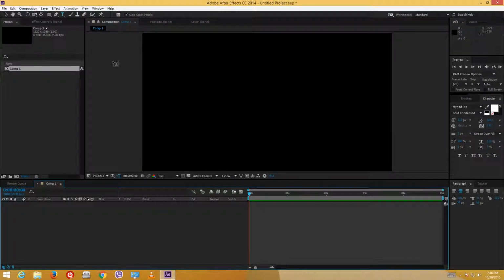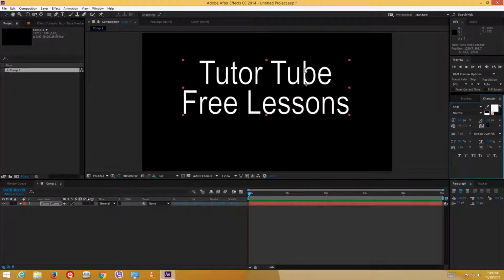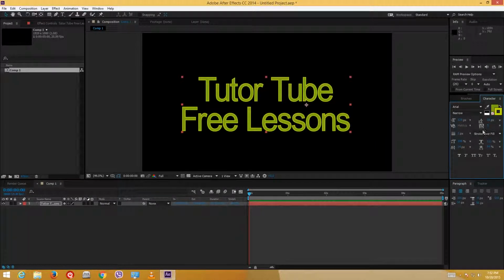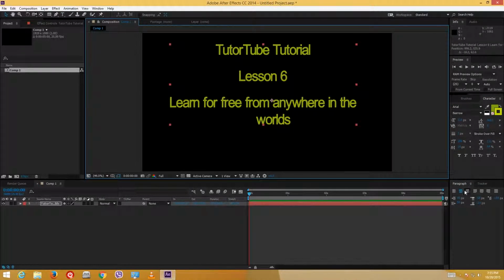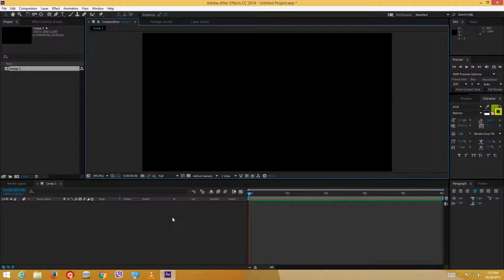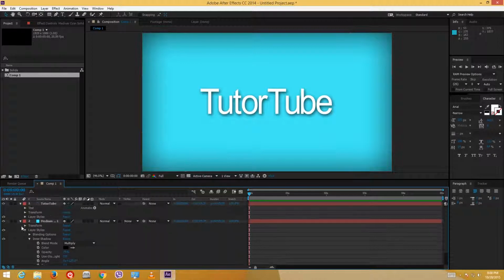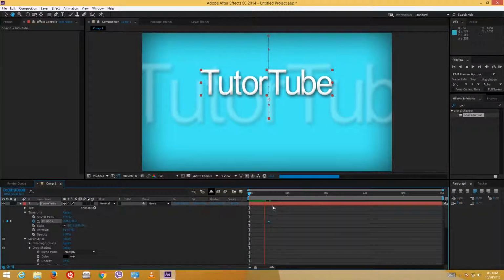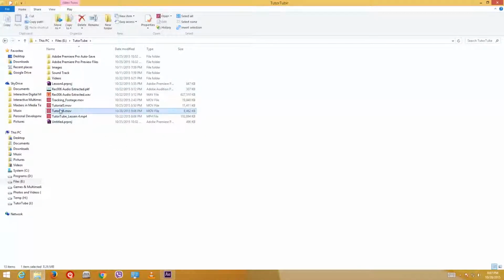After Effects Tutorial - Lesson 6 - Text Options and Layer Styles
This is the sixth tutorial from the after effects tutorial series. This video explains about the text options available inside of after effects which will let you change the text color, add in stroke, resize it, change the fonts, resizing and so forth.

It then covers up the portion of Layers Styles which one can use in after effects such as Drop Shadow and Inner Shadow also common with Adobe Photoshop.

Learn the basics of using Adobe After Effects, including how to work with keyframes, effects and exporting using proper settings.

This tutorial was made using Adobe After Effects CC, but is applicable to older and newer versions of After Effects as well

If you like this video, here's our entire playlist of After Effects tutorials: